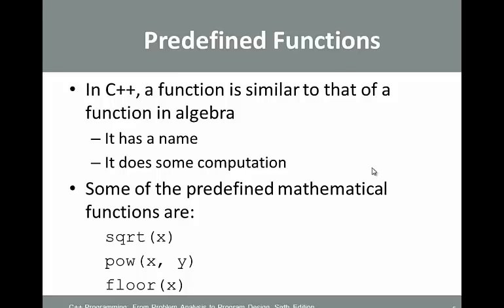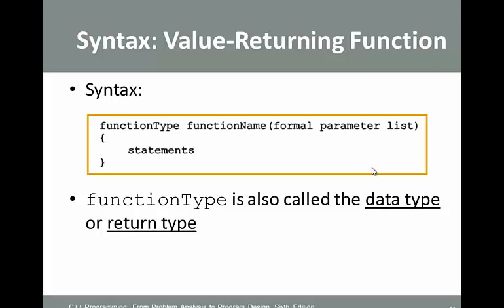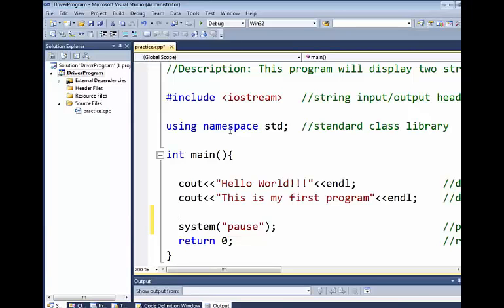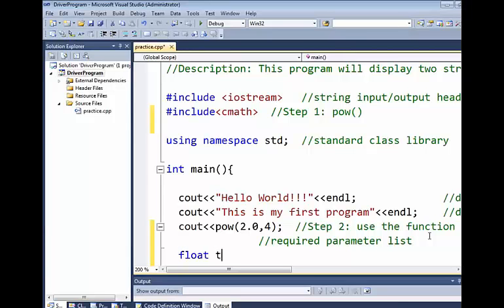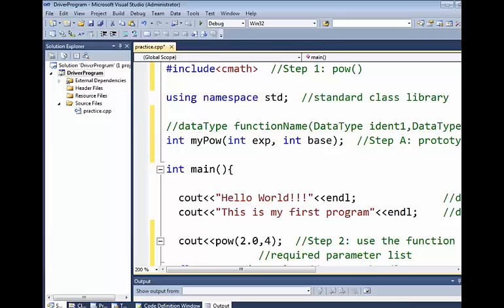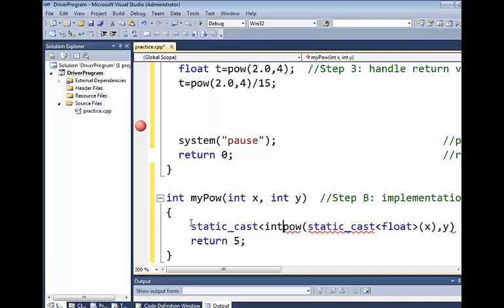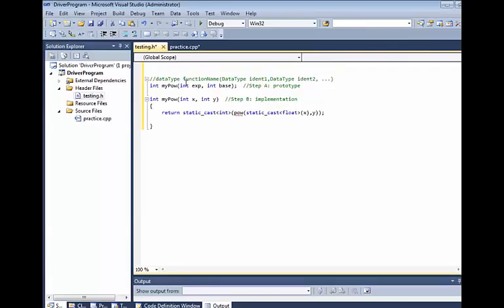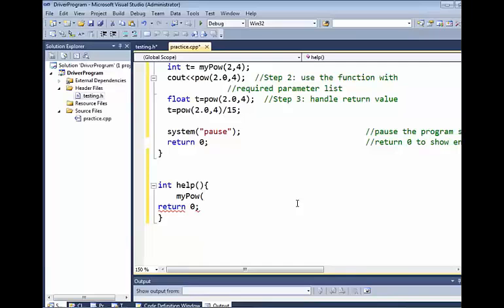C++ User Defined Functions